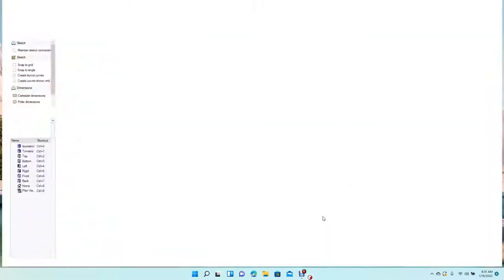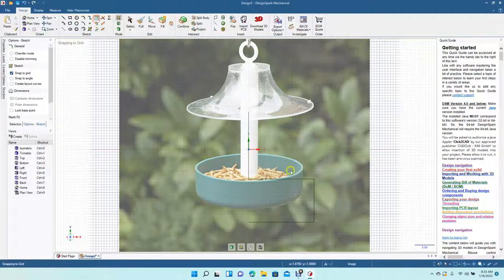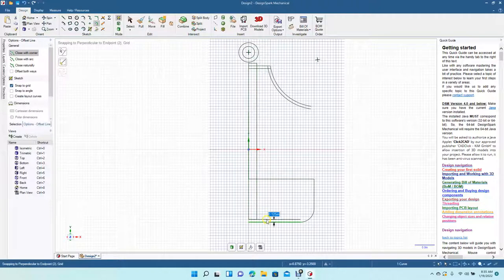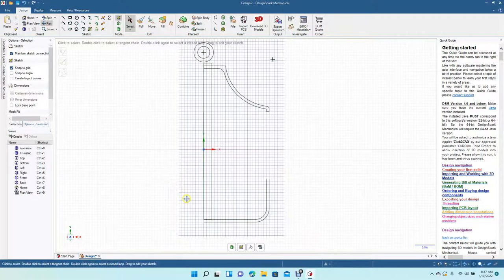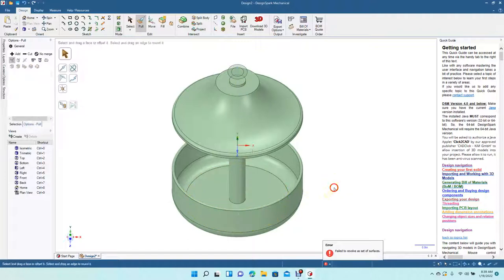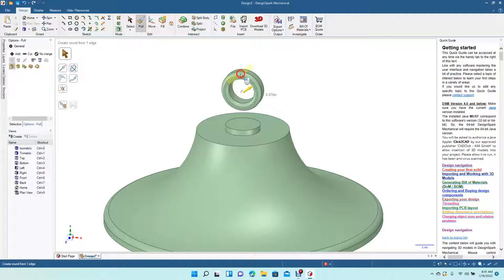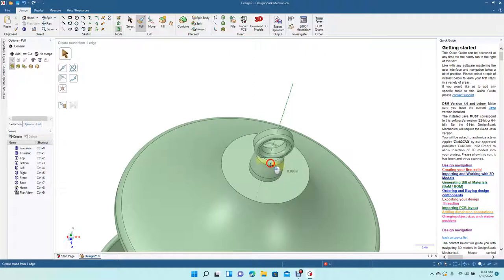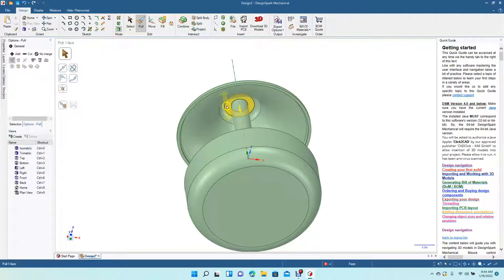How to make your own bird feeder with design spark mechanical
This tutorial will show you how to create your own bird feeder with design spark mechanical. The tutorial will mostly cover the revolve tool, and the fillet tool. Hope you enjoy the video and got something useful out of it.